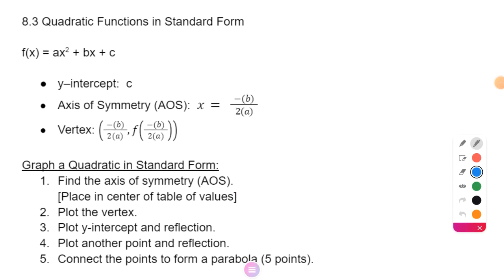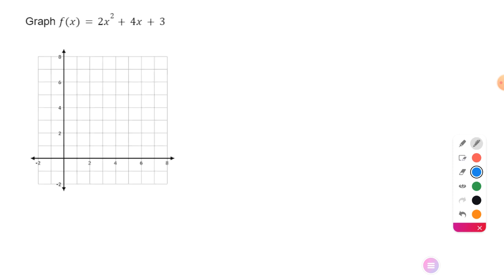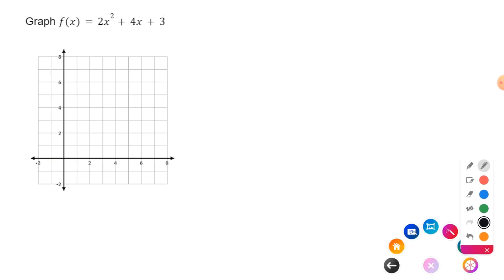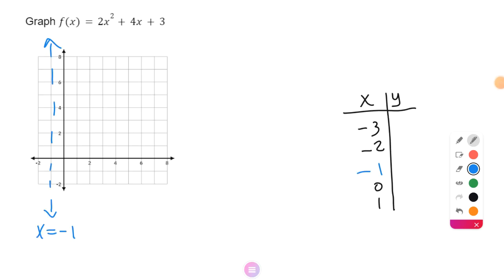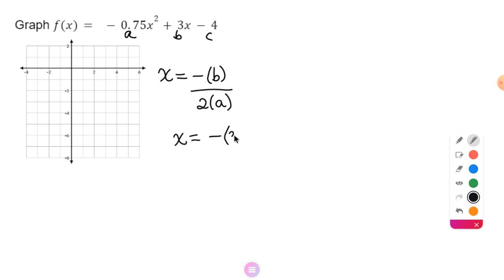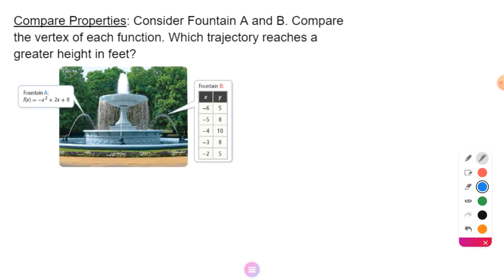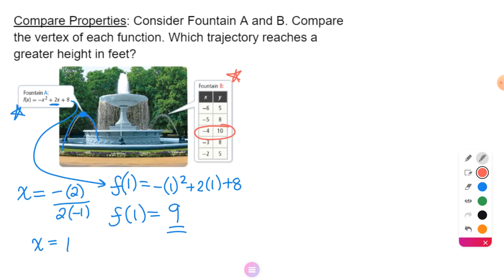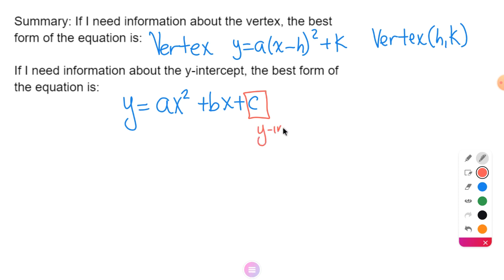8.3 Quadratic Functions in Standard Form